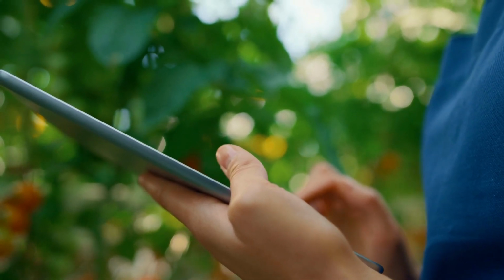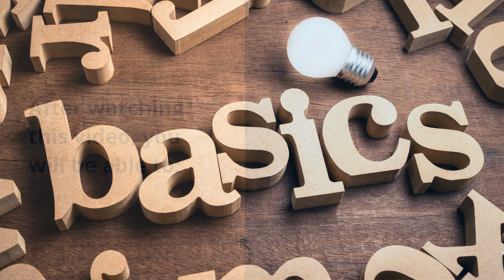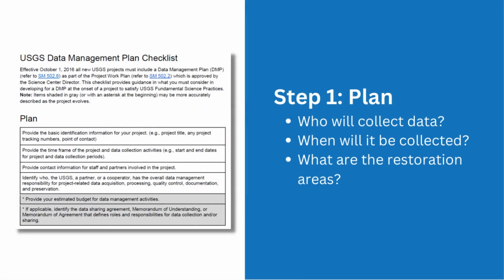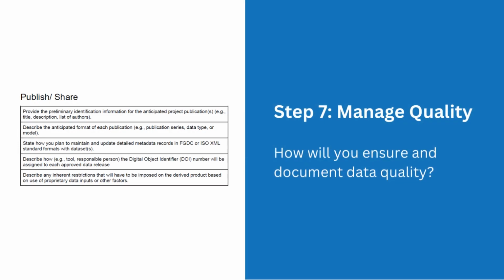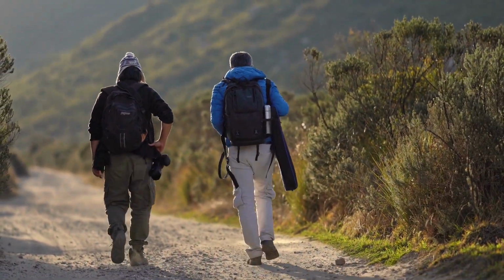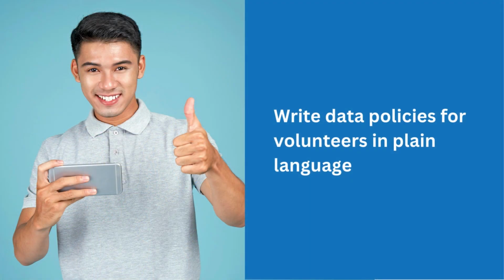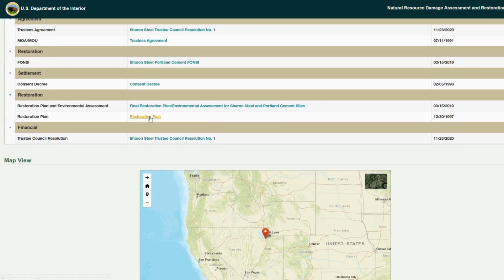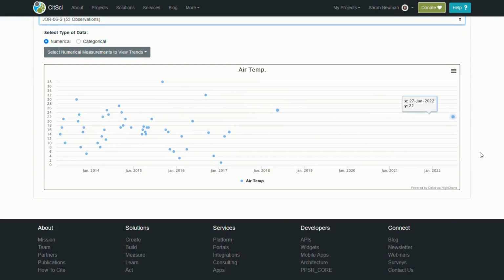How to manage your citizen science data (Module 6)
Welcome to Module Six of the US Department of Interior's Natural Resource Damage Assessment Restoration Program (NRDAR) citizen science training series.

In this module, you'll learn why data management is important to your community. You'll explore data management tools and frameworks commonly used in federal restoration projects and in citizen science and community science projects. You'll also get a brief introduction to data ethics in citizen science.

About the NRDAR Citizen Science Training Series
There are eight modules in this series. Each module is 5-12 minutes long. These modules are designed with and for NRDAR teams to help you learn how to use citizen science to accomplish and document restoration goals that are laid out in NRDA Restoration plans. If you work on natural resource restoration projects of any kind, even outside the NDRA program, or are just interested in citizen science and community science, you will discover valuable insights in this video series.

Module 1: Leveraging citizen science for effective Natural Resource Damage Assessment and Restoration
Module 2: How to engage your community in restoration projects with citizen science
Module 3: How to go from citizen science idea to project
Module 4: How to identify your citizen science project requirements
Module 5: Citizen science platforms and projects for restoration monitoring
Module 6: How to manage your citizen science data
Module 7: Managing and implementing your citizen science project
Module 8: Telling your restoration story: How to fit the pieces together